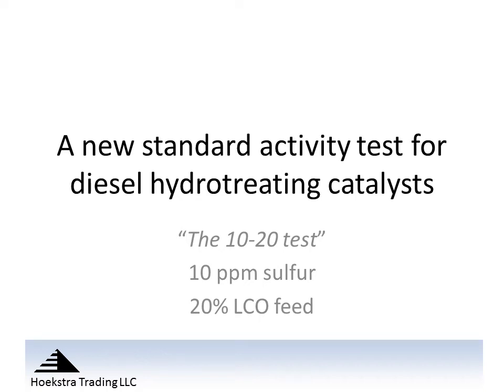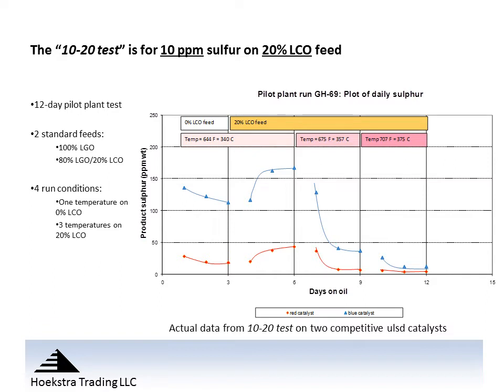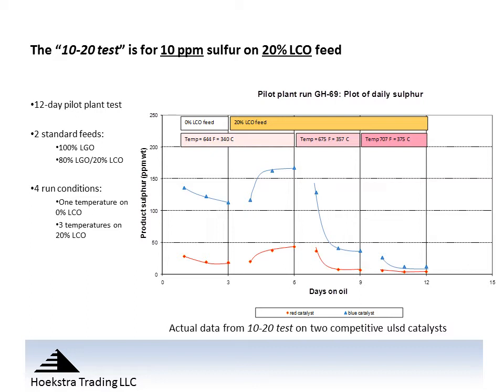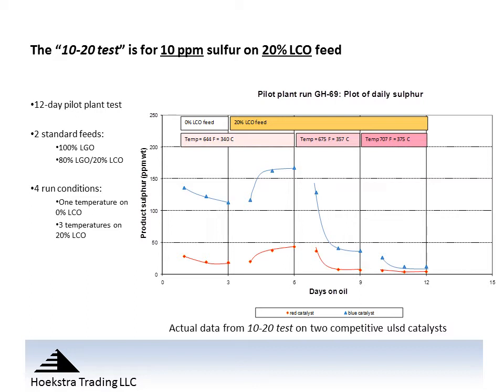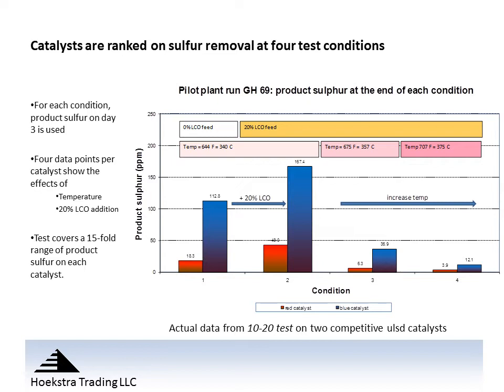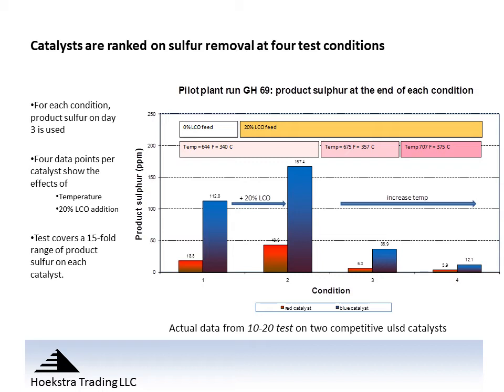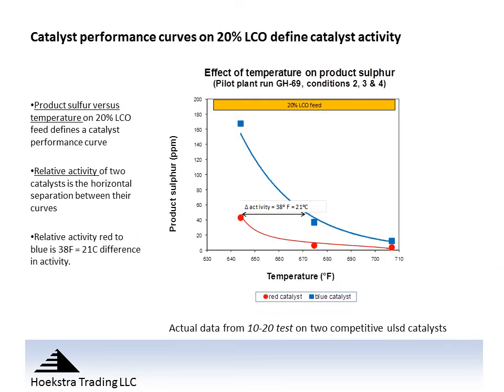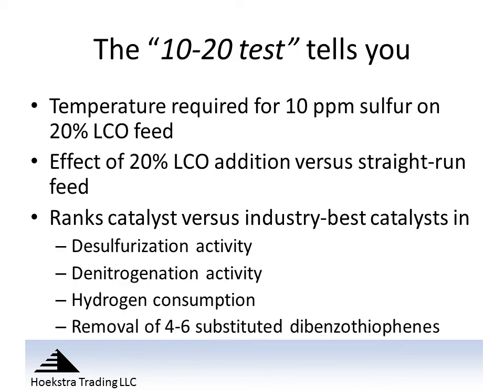Hoekstra catalyst testing 10 20 test 3 minute version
a standardized activity test for diesel hydrotreating catalysts